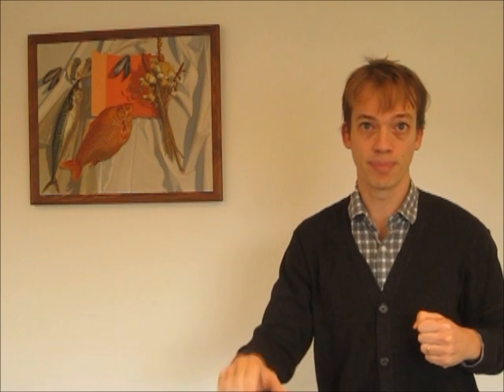C1.1 to C1.4 Atmosphere - part 2.wmv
Edexcel (2011 specification) revision clip from C1